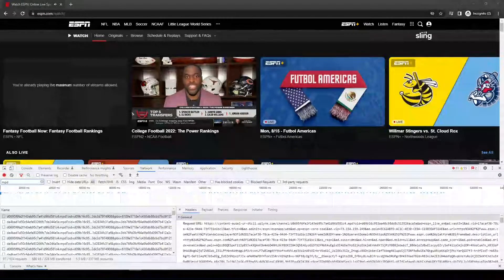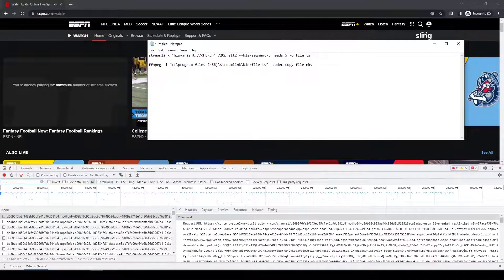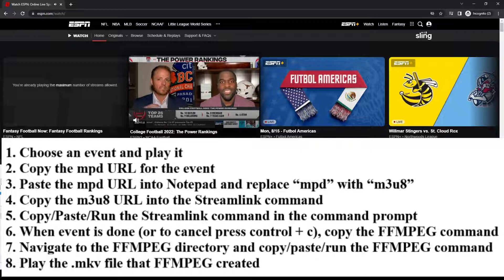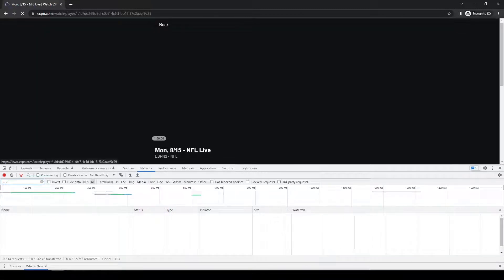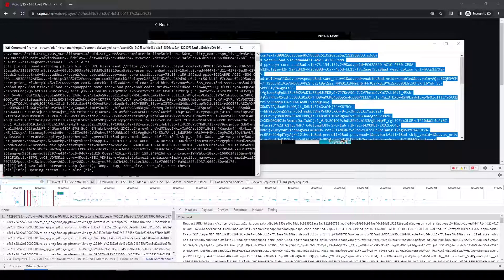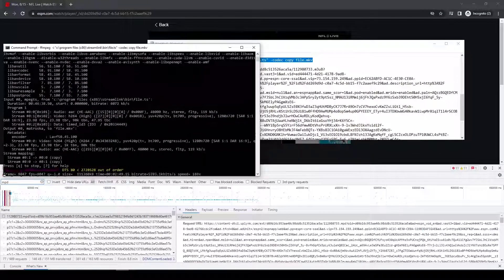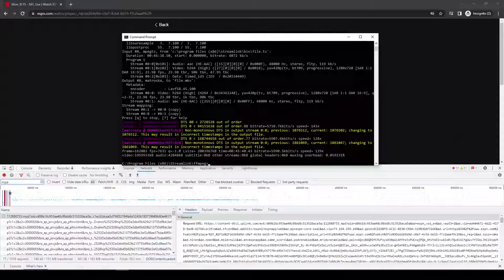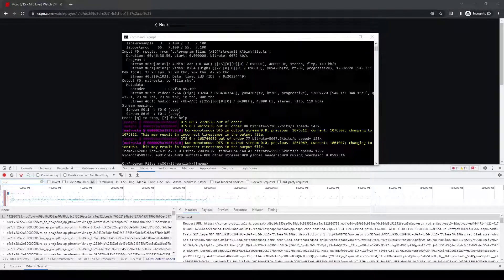How to Download/Save/Record ESPN Replays using Streamlink (updated for 2022)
For some reason, the comments are not displaying on the videos, even though I am getting the notifications.

This video is part of my CFB Cord Cutting DVR Guide 2021 Version You can also find other Cord Cutting guides

Streamlink command line to run is below.  Replace HERE with the m3u8 url. You can also replace best with 720p_alt2
streamlink "hlsvariant://HERE" best --hls-segment-threads 5 -o file.ts

FFMPEG command line to run is below.
ffmpeg -i "c:\program files (x86)\streamlink\bin\file.ts" -codec copy file.mkv

See my other videos on how to download/save replays or live events on ESPN, ESPN+, FOX, etc. below.